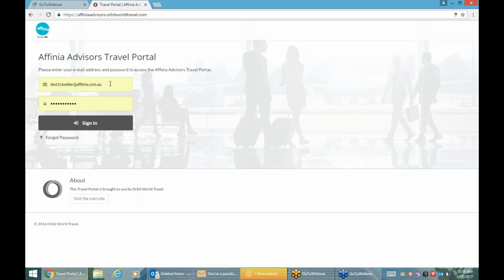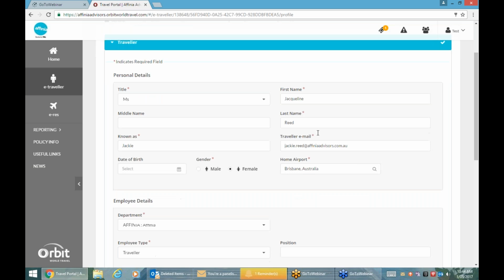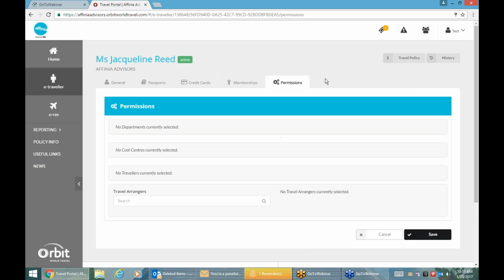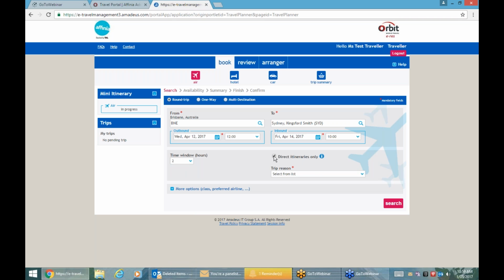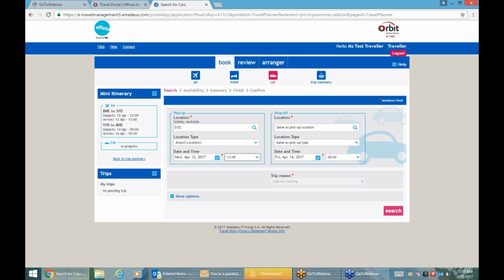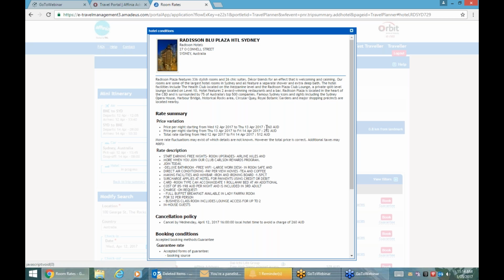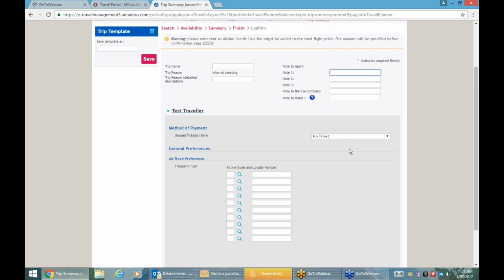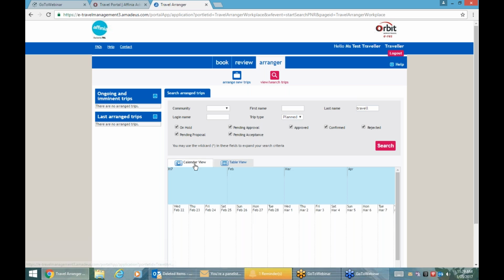Orbit World Travel Portal Adviser Training Webinar